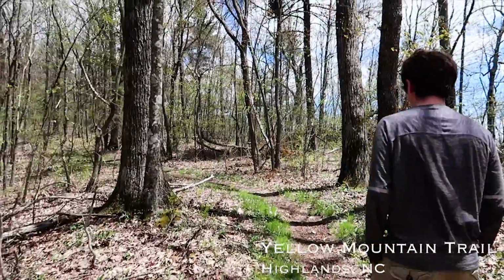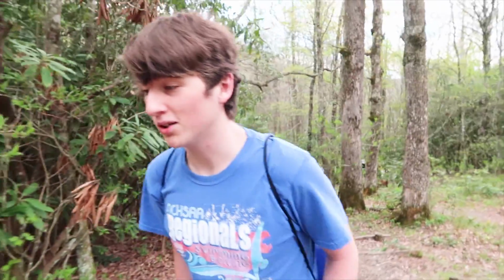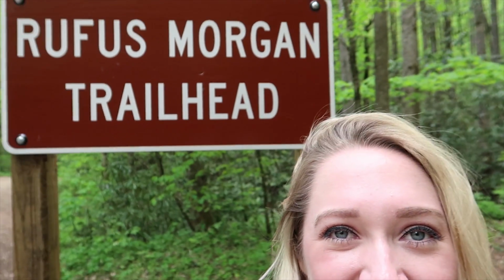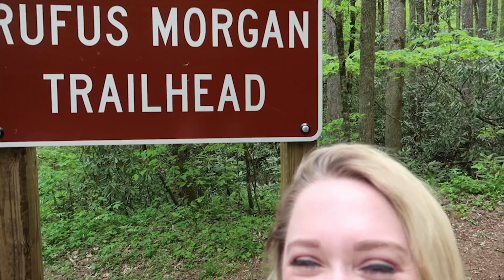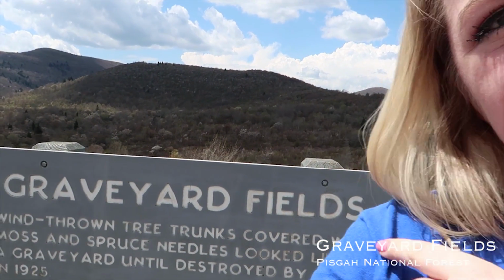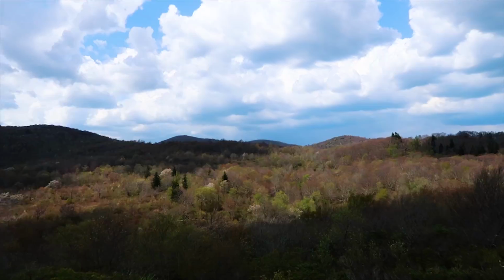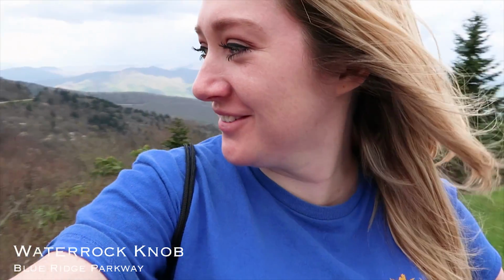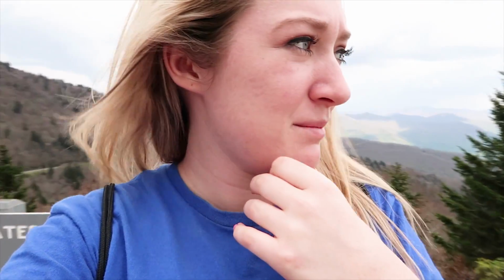Top Hikes in Western North Carolina - The Blue Ridge Mountains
I went on a trip to the United States and visited the Blue Ridge Mountains. I went on sooooo many beautiful hikes with my friends and family, so I decided to take videos and put them all together. Thanks to everyone who has been watching!